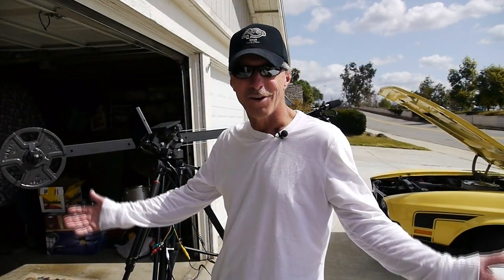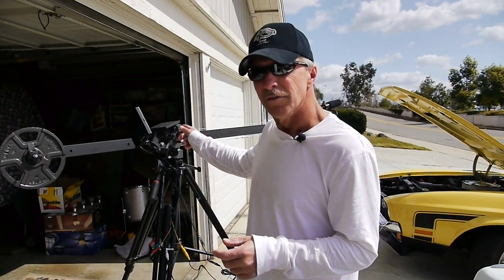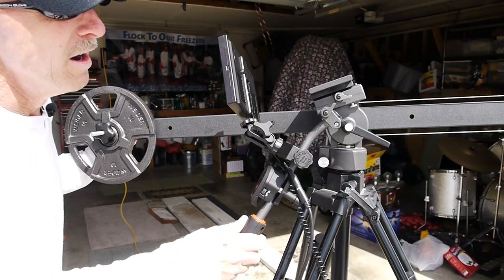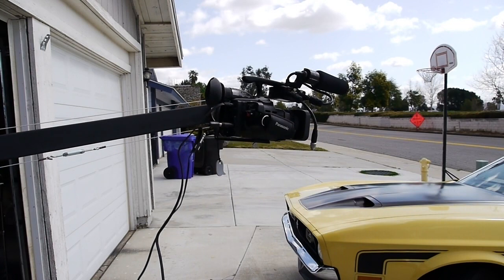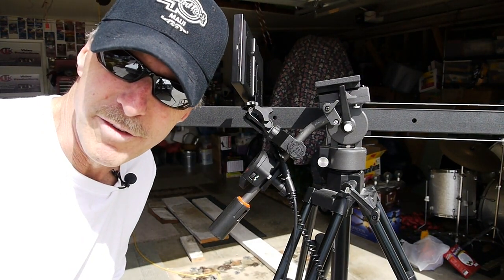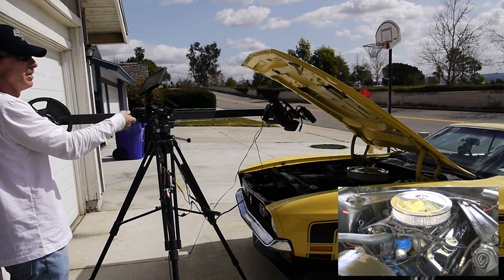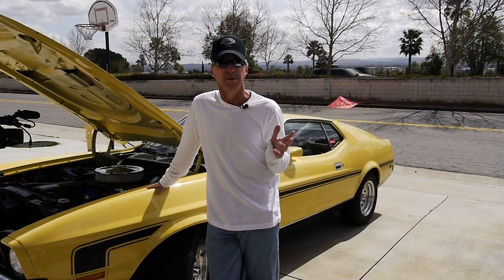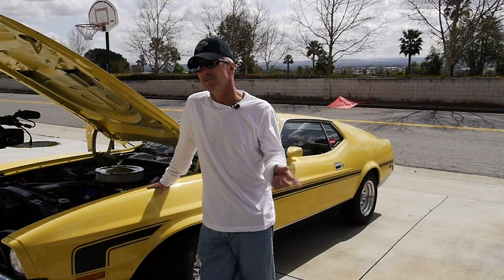Cobra Crane Tutorial (Using "Tilt")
Brief video describing how to use the "tilt" function on the Cobra Crane Backpacker, Cobra Crane I, and Cobra Crane II. Demonstration given using two classic cars (1972 Ford Mustang Mach I & 1968 Plymouth Satellite). Hosted by Christopher Kalt of CLK Video Productions.

CAMERAS:
1) Panasonic Lumix GH1
2) Panasonic AG-HMC40

EDITING SUITE:
1) Sony Vegas Movie Studio HD Platinum 10.0